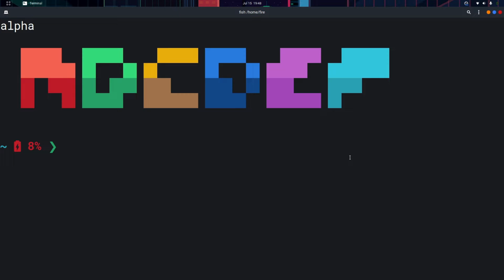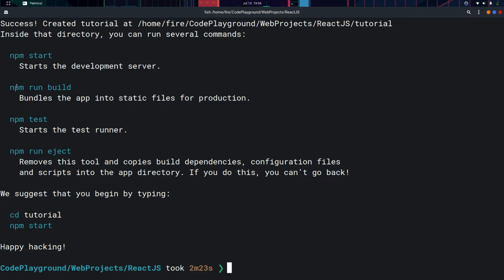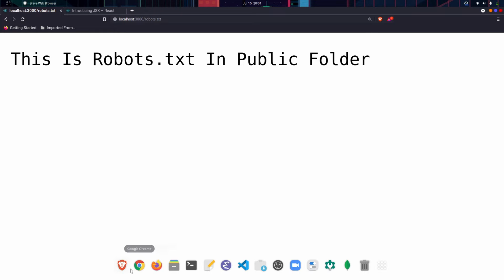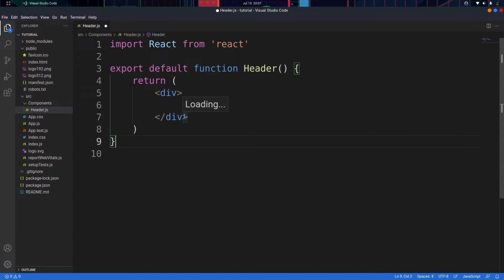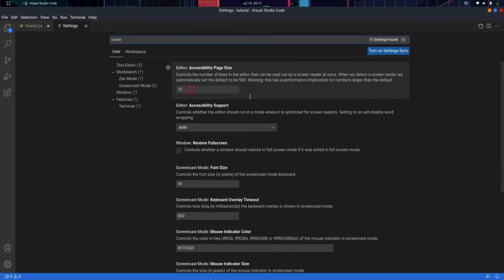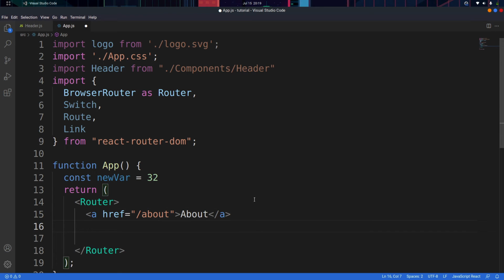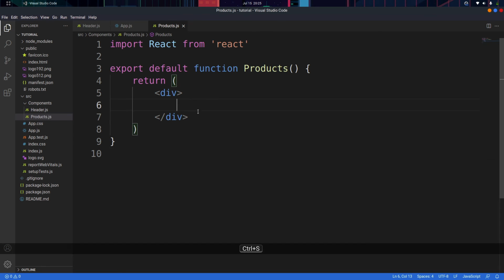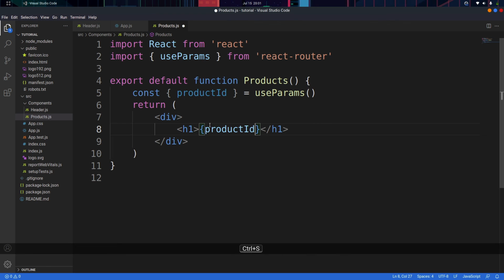ReactJS Tutorial For Beginners | Learn React In 1 Hour | ProgrammingFire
In This Video We Are Going To Learn Some Basics Of ReactJS Like React Components, React Router, And More About SPA (Single Page Application)